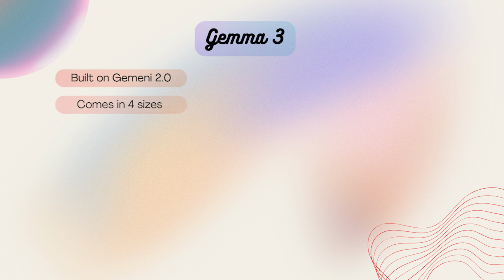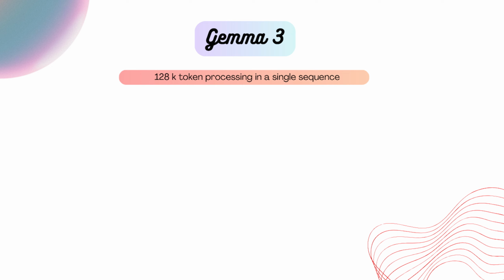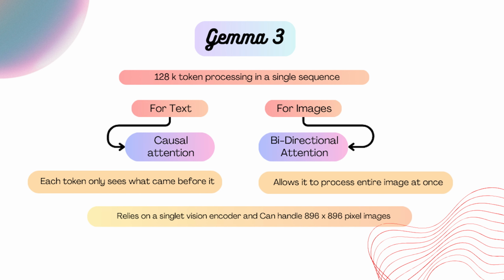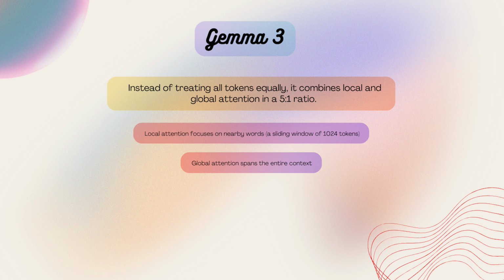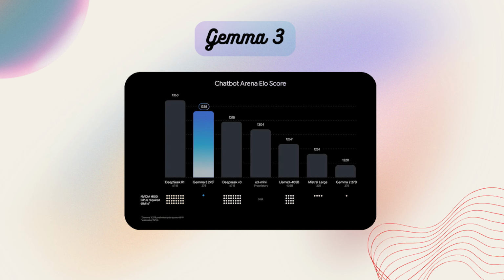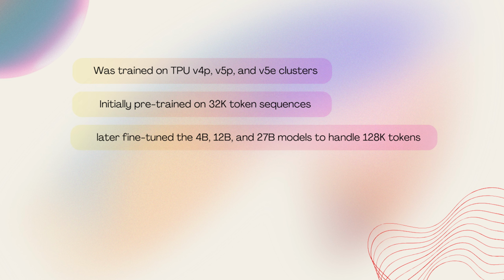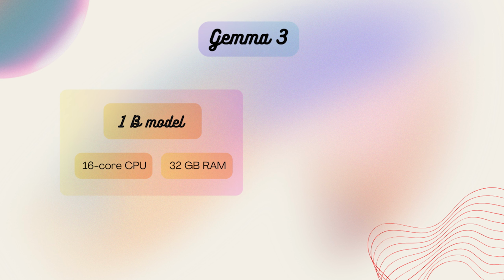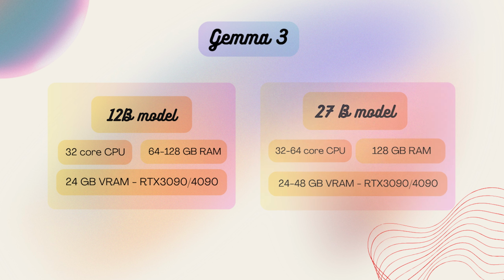Gemma 3 by Google beats all | All you need to know in one video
The Gemma 3 series is a breakthrough in efficient AI, bringing cutting-edge performance to consumer devices without massive computational costs.

Powered by optimized architectures, quantization techniques, and efficient inference, these models rival traditional LLMs while being lightweight and accessible. Whether you're into AI deployment, on-device machine learning, or fine-tuning models on Hugging Face, this deep dive covers Gemma 3’s key innovations, applications, and why it’s a game-changer for edge AI, NLP, and beyond!

🎧 Listen at 2x speed to maximize insights in minimum time! 🚀